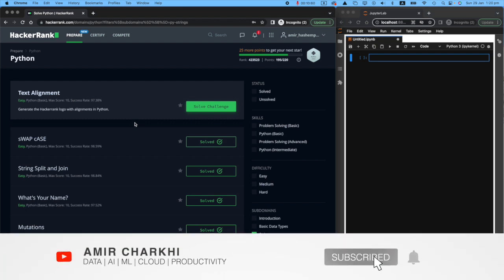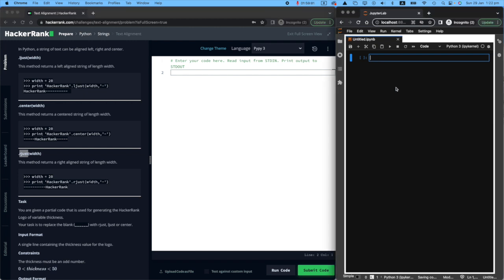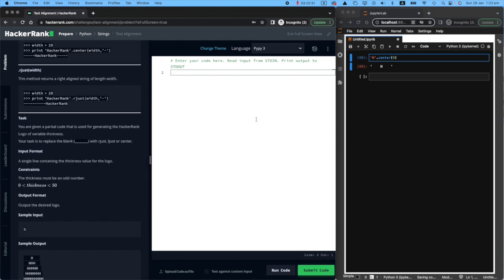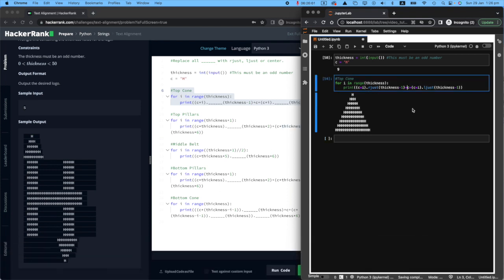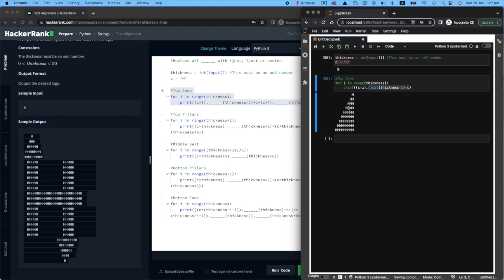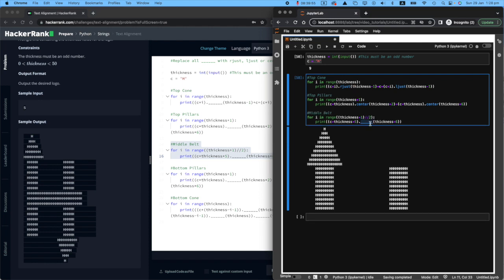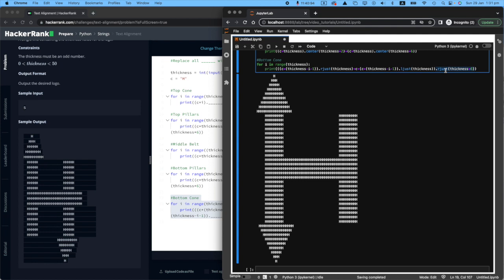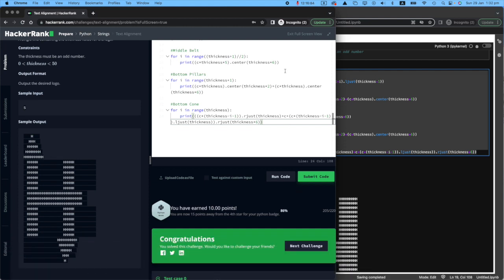20. Text Alignment: Hackerrank | Python Solution Explained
🎯 Ready to master Python text alignment and tackle HackerRank's famous ASCII art challenge? You're in for a treat! In this comprehensive tutorial, I'll walk you through the Text Alignment problem step by step, showing you how to create beautiful patterns using Python's powerful string alignment methods.

WHAT YOU'LL LEARN:
✅ Python's ljust(), rjust(), and center() string methods
✅ How to build complex ASCII art patterns programmatically
✅ Breaking down the HackerRank logo construction logic
✅ Creating symmetric cones and pillars with proper alignment
✅ Input handling and dynamic pattern sizing
✅ Clean, efficient code structure for text manipulation

⏱️ TIMESTAMPS:
0:00 - Introduction & Series Overview
0:47 - Text Alignment Challenge Overview
1:06 - Python String Alignment Functions
2:17 - Understanding The HackerRank Logo
3:07 - Setting Up Input & Top Cone
4:36 - Building The Top Cone Logic
5:33 - Creating Top Pillars & Middle Belt
6:32 - Bottom Pillars Implementation
6:57 - Bottom Cone Construction
8:40 - Final Testing & Submission

Make sure to try solving it yourself first, then come back to see my approach!

📚 ADDITIONAL RESOURCES:
💻 More HackerRank Python solutions on my channel
🐍 Python string methods documentation
🎨 ASCII art programming tutorials

Found this helpful? Drop your questions in the comments below - I love helping fellow developers grow! 🚀